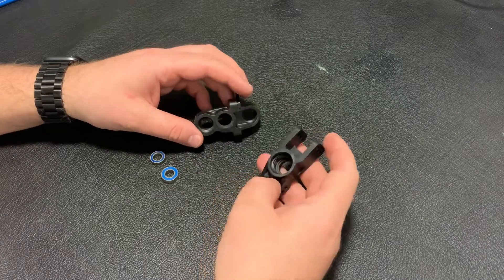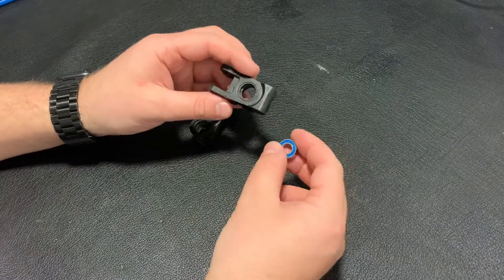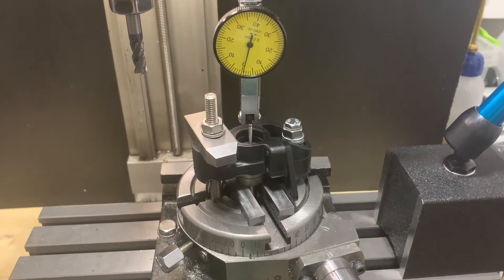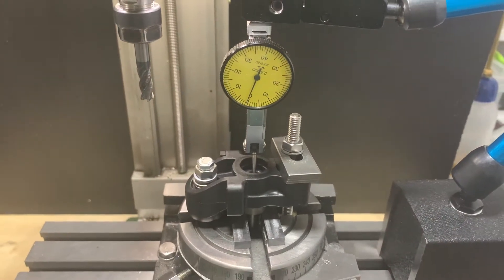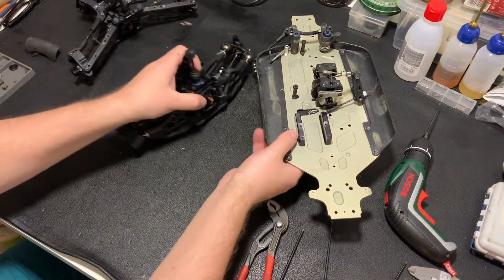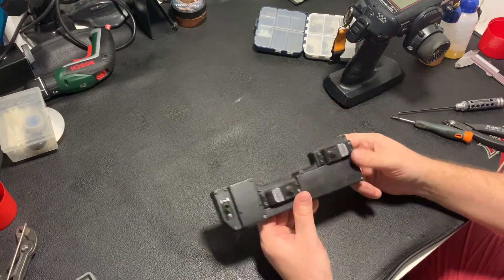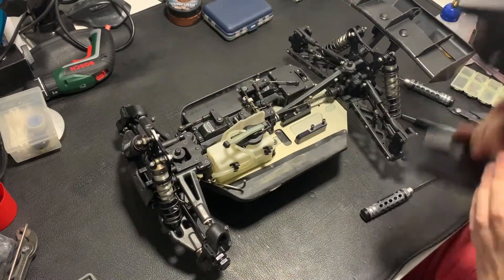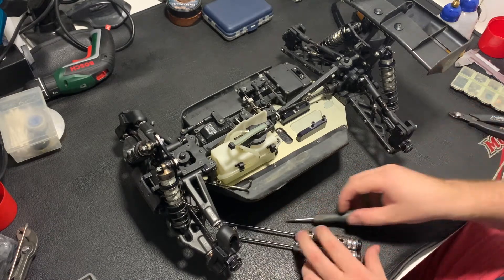Restoration of RC nitro car Xray XB8. Assembly a car. (part 2)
In this set of videos I will show you a renovation process of radio control car.
This video will be about assembling a car. Also I will make one small upgrade.